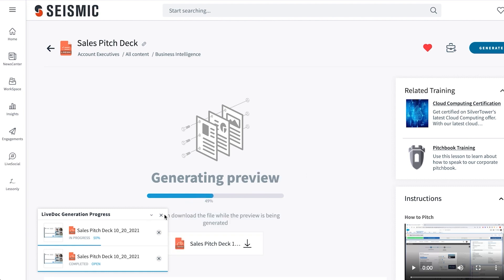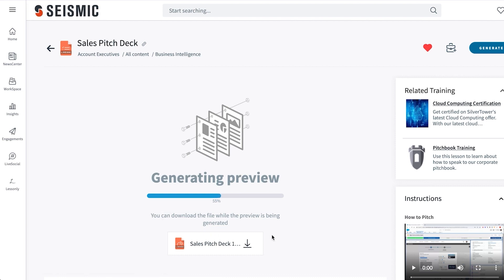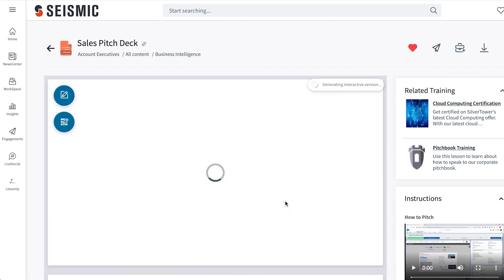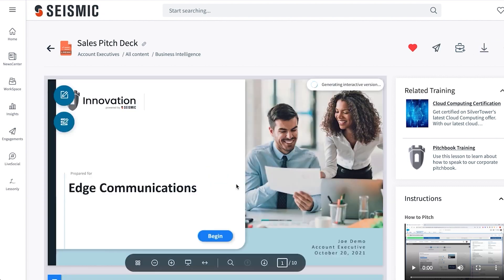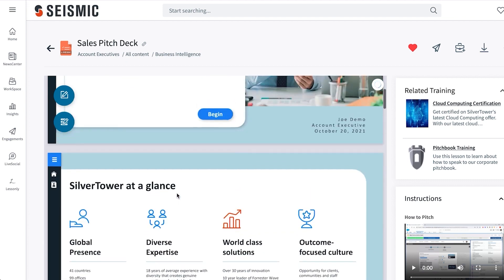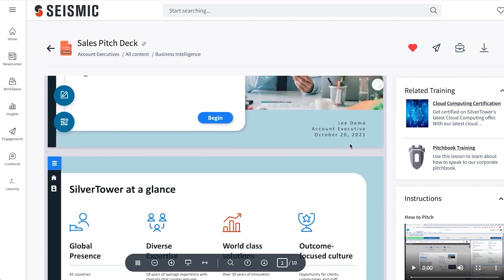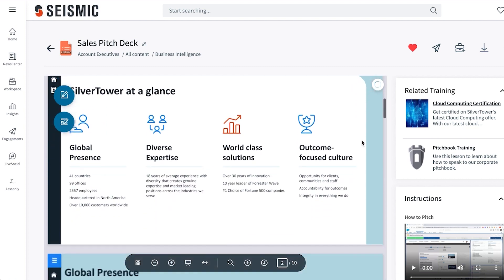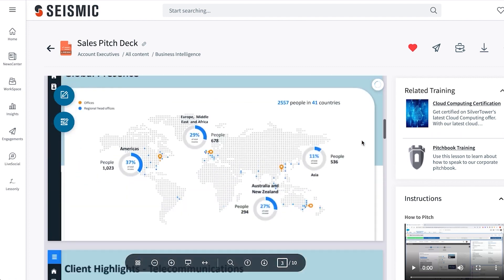How Seismic Leveraged Snowflake To Build Insights To Fuel Their Sales Enablement Solution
In today's episode of PoweredBySnowflake, Daniel Myers interviews Ali Sadat, the SVP of Products, Platform and Solutions at Seismic. Seismic is the global leader in enablement, helping make sales teams better by becoming more productive and engaging with buyers in a compelling way. Learn how Snowflake is powering the data insights feature of Seismic. Powered by Snowflake is a series where we interview technology leaders who are building businesses and applications on top of Snowflake.